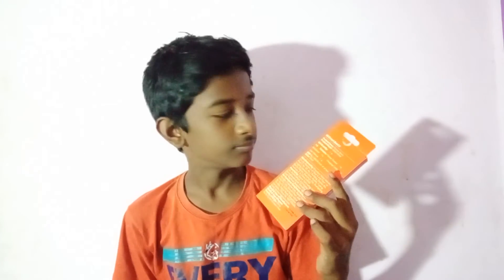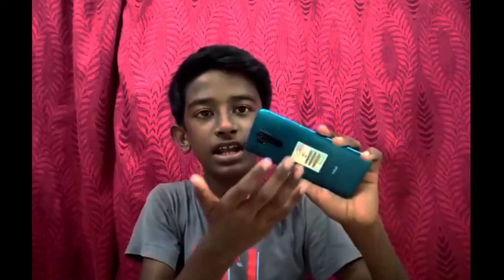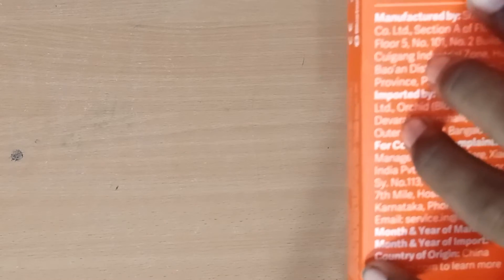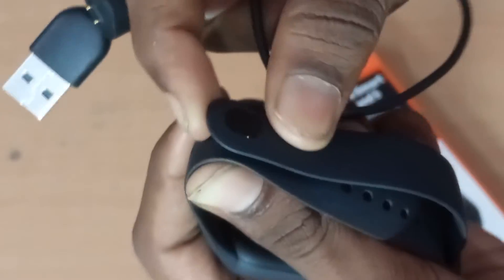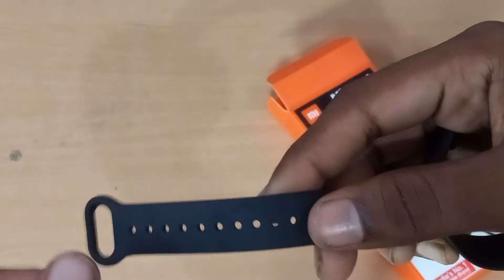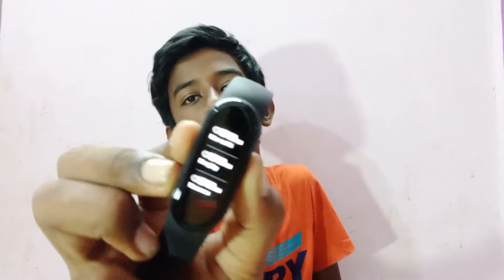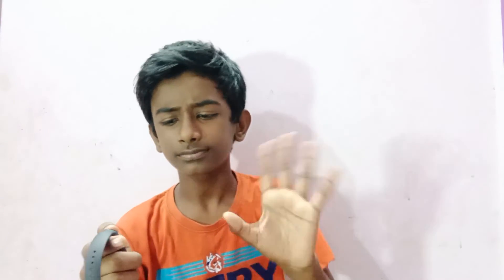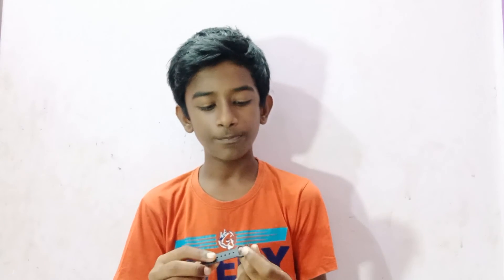Mi Smart Band 5 UNBOXING and First impression | TECH WITH TAMIL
hey fellas how was the video comment it down ok fellas you need do 3 things for our channel one is tap the subscribe button and hit the bell 🔔icon and smash the like button 👍and the share key and toll for get to follow me on some social media

                     thank you fellas bye bye👋